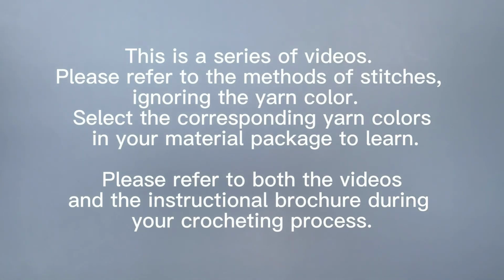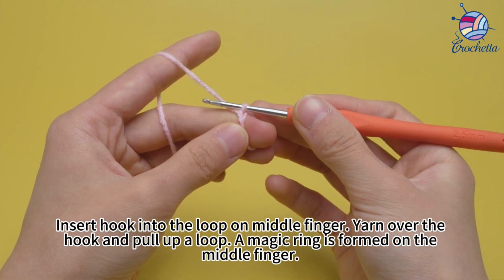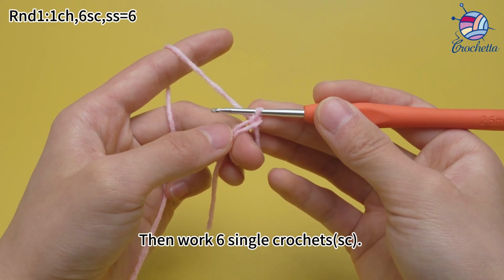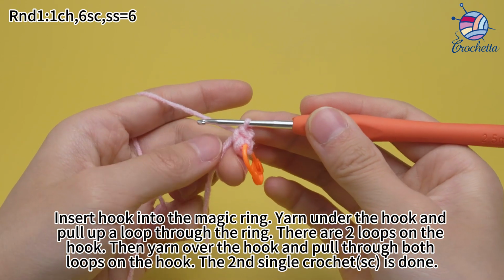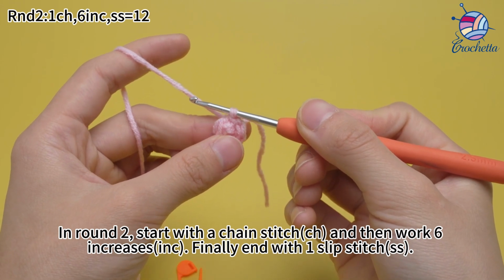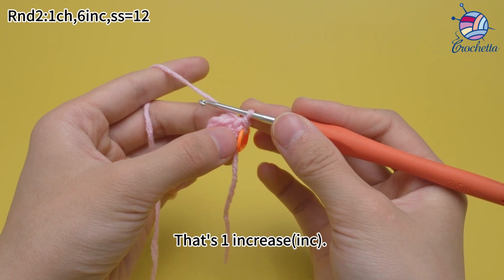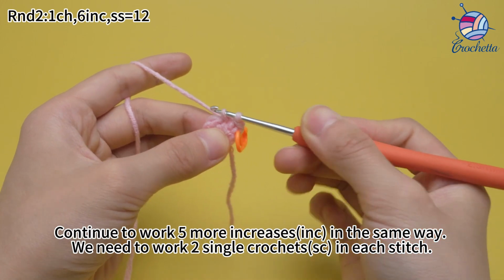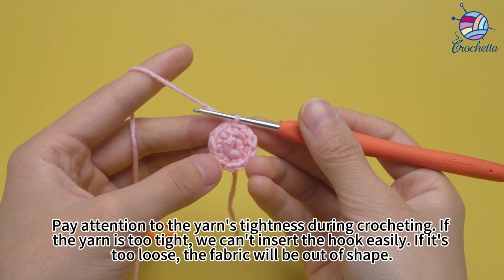Crochet Dinosaur1-1--Body Rnds 1-2